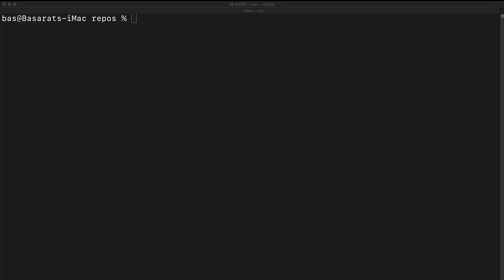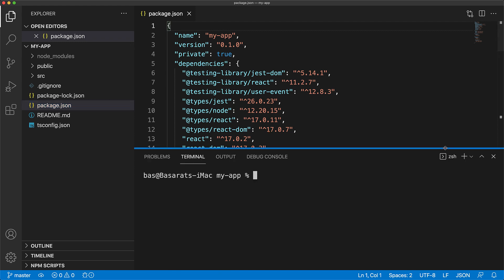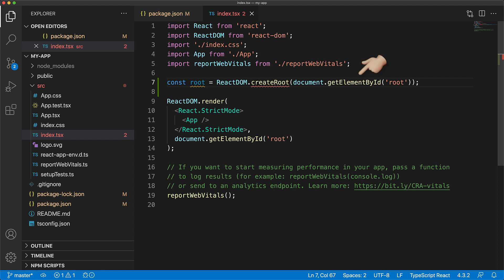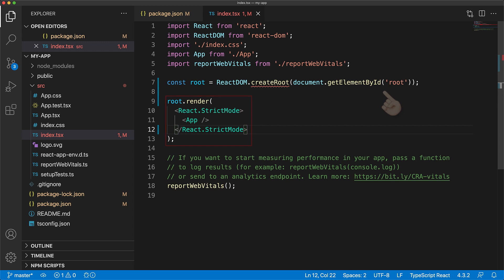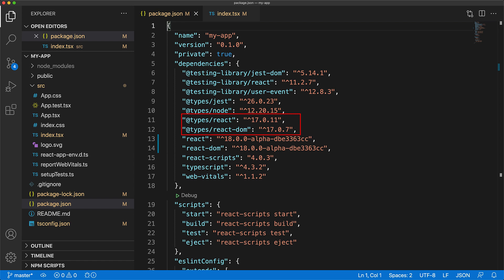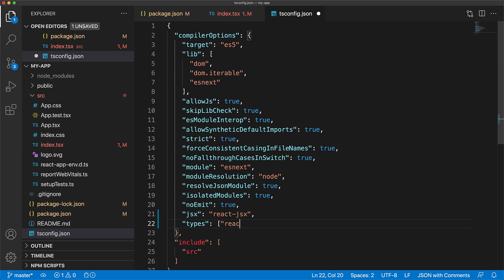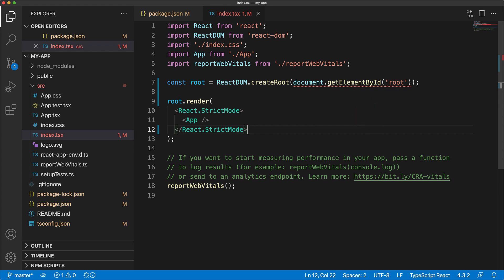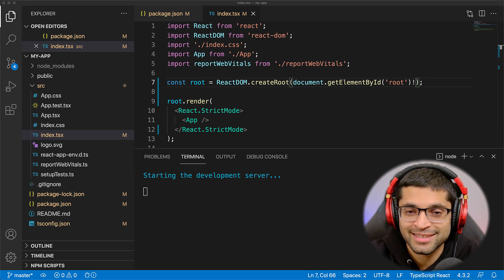Setup React 18 with TypeScript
Lots of exciting stuff coming with React 18. In this lesson we look at how you can upgrade your TypeScript React project so you can start experimenting with the new features 🌹

I'm Basarat, and I love helping developers. More about me:

200K contributions on Stackoverflow. Top Contributor for TypeScript.